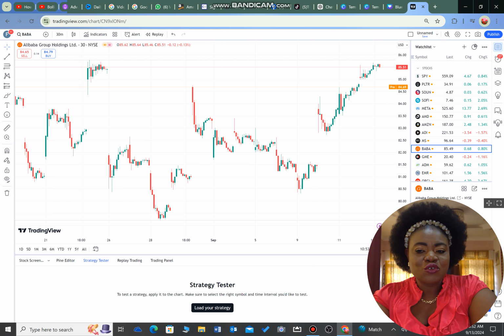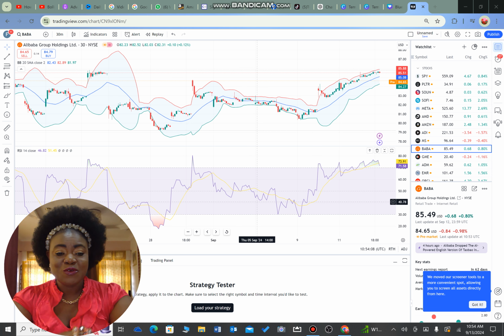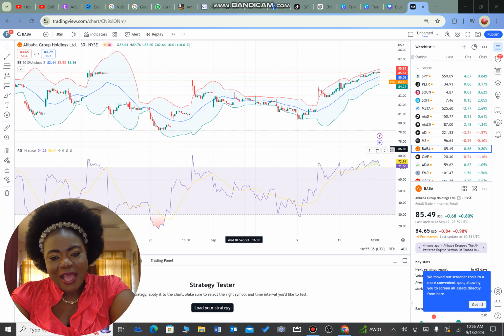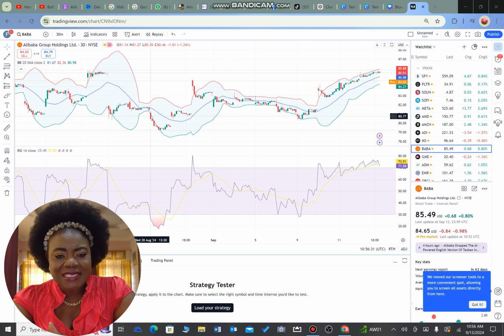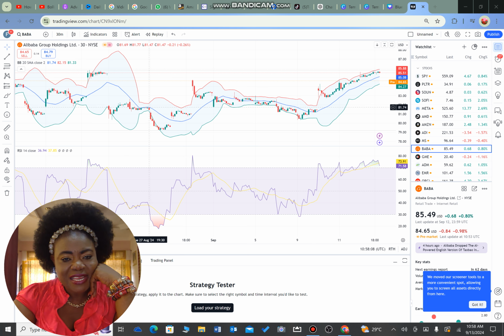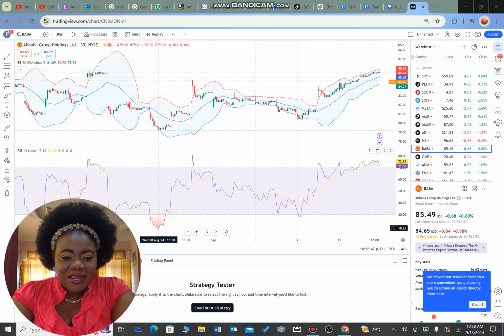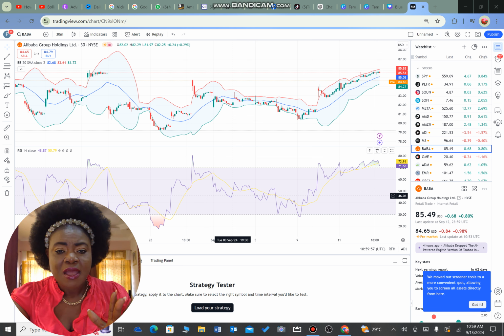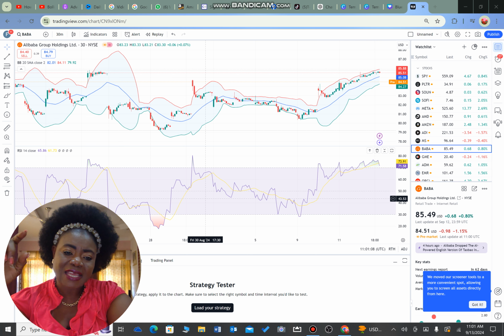MAXIMISE DAY TRADE PROFITS: BOLLINGER BANDS AND RSI COMBO